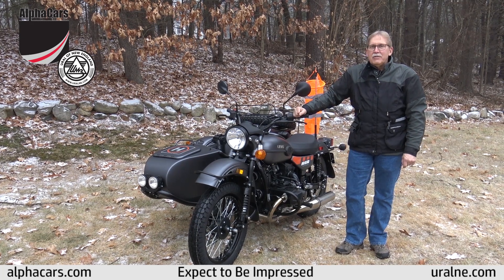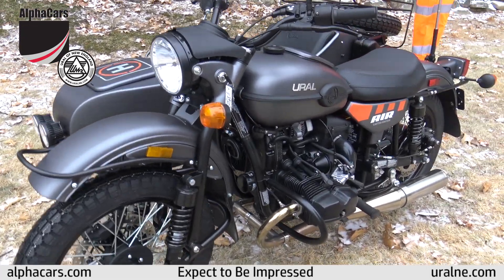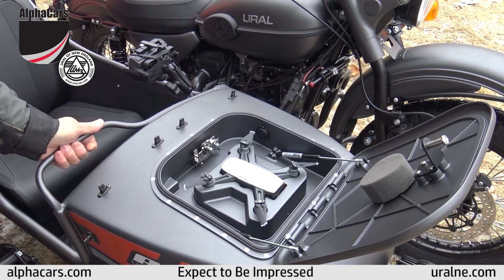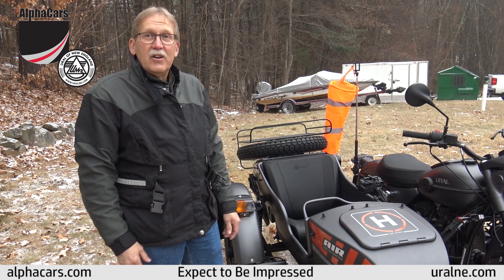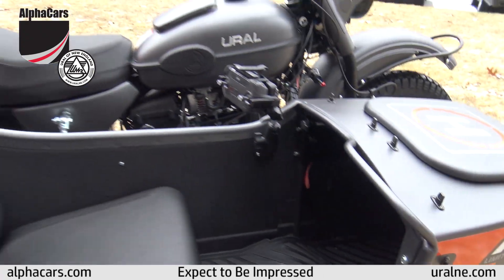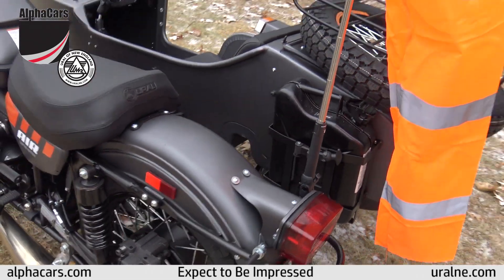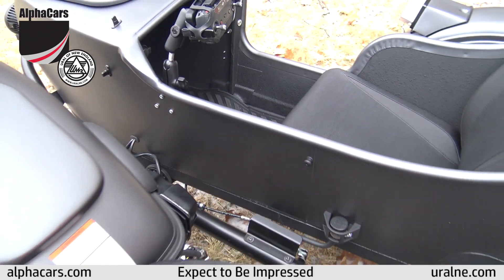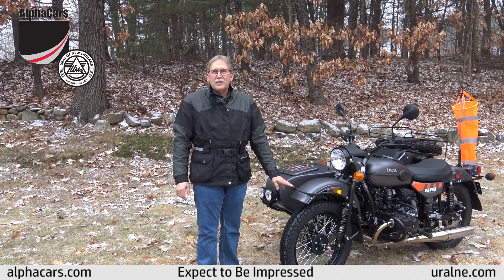2018 Ural Air LE with DJI Spark Drone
In this video, we give a walk around of the brand new 2018 Ural Air Limited Edition sidecar motorcycle. This Ural Air is a very cool bike that has some great standard features and a few options we ordered with the ural airs. What Makes the Ural air special is the partnership with DJI to put a DJI Spark in the front of the sidecar body that is ready to be lauched at any moment. There are Ram mounts for the controller and selfie stick mounted on the back. The front drone compartment is 3D printed and designed by Stratasys and holds the drone secure and safe. The drone compartment has a nice push button operated top with gas struts. You can use the drone when you are out on your Ural Motorcycle to see what is ahead and plan your route offroad or just get some great photos and video to show your adventures. Ural Sidecar Motorcycles already get attention why not have a drone to capture the fun.

If you are looking for a ural motorcycle be sure to check out our inventory on our website and remeber we have a great network of delivery agents to deliver your Ural motorcycle across the country. you do not need to be in new england to get a bike from the largest Ural dealer. We always have great new and used ural motorcycles for sale and in stock ready to ride.

To see a full list of options be sure to check out our

Specializing in:
Ural Sidecar Motorcycles
And Used Cars and Bikes

649 Massachusetts Ave, Boxborough MA 01719

178 Great Road, Acton MA 01720